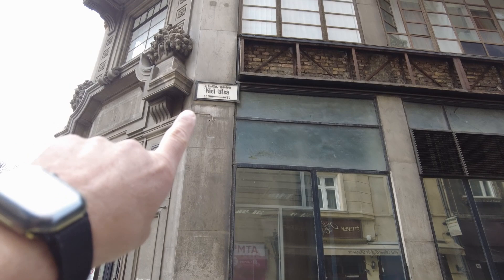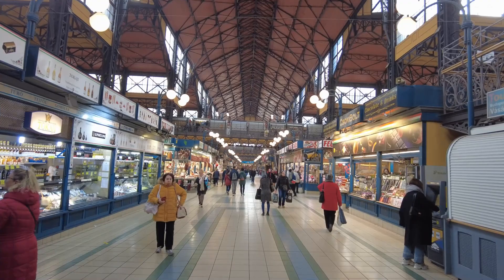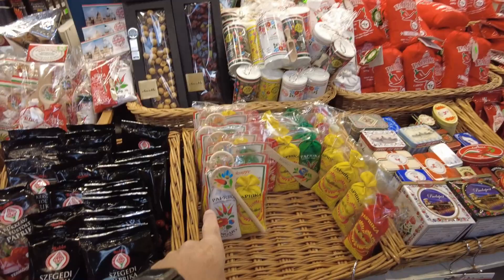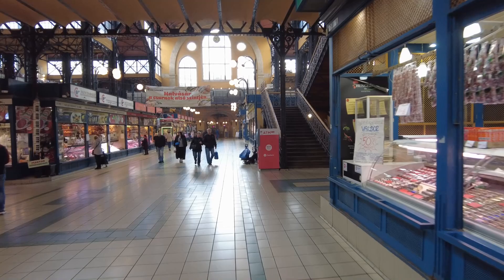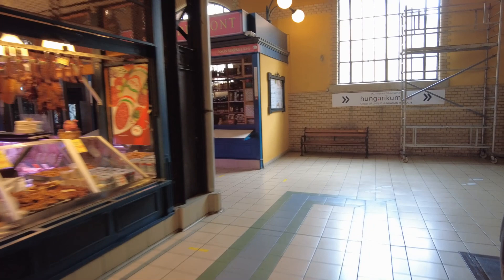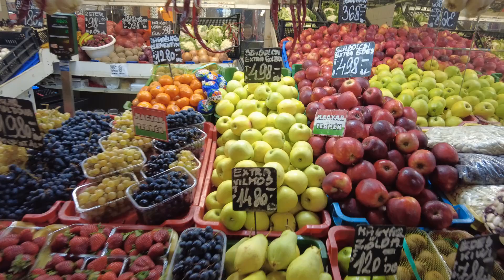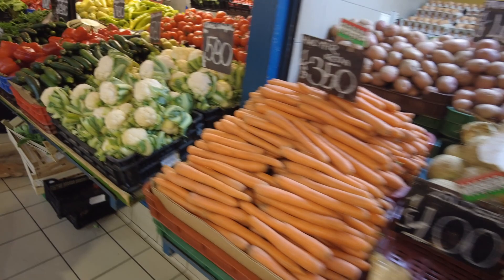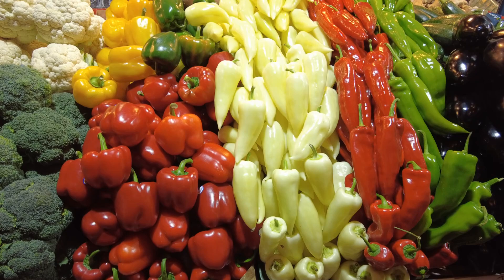The Great Market Hall or Central Market Hall, is the oldest indoor market. - Budapest Hungary - ECTV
The Great Market Hall or Central Market Hall, Market Hall I (Hungarian "Nagyvásárcsarnok") is the largest and oldest indoor market in Budapest, Hungary. The idea of building such a large market hall arose from the first mayor of Budapest, Károly Kamermayer, and it was his largest investment. He retired in 1896 and participated in the opening ceremony on February 15, 1897.

It is located at the end of the famous pedestrian shopping street Váci utca and on the Pest side of the Liberty bridge at Fővám square.

History
It had already been suggested in the 1860s that the food supply to the capital city should be improved by the construction of market halls. One of the main objectives set by preliminary plans was that only food which had been inspected should be sold. Not only had the establishment of the retail network to be organized, but they also wished to regulate the sale of wholesale goods.

Because of continuous deterioration in food supply conditions, a plan encompassing the whole capital was worked out in 1879. General assembly resolution No. 852 of 30 December provided for the establishment of a Food Committee.

The committee formed to prepare for the establishment of market halls drew up a proposal in 1883. They considered the most favorable position for the Central Market Hall to be Fovám Square, on the site of the Salt depot.

On 28 October 1885, the subject of the market hall once again arose in the capital. The Committee for Economics and Food discussed and accepted the initiative of committee member Lajos Nyíri. They were of the decided opinion that the Central Market Hall must be built in the 9 th district, on the plot of land lying between the Vámház Blvd, and Pipa, Csillag and Sóház (meaning: salt depot) Streets. At that time, the plot was the property of the state treasury. According to an initial agreement, "the royal government relinquishes the plot for the sake of the capital".

Materialization of plans for a market hall had been dragging on for several years at that time, and essentially no progress had been made. Conditions further deteriorated due to the disorganized state of food supply for the capital and the rapid increase in the population. In 1890 events connected with the establishment of the market halls increased in pace. To an increasing extent, the public became aware of the necessity for a market hall.

After a general assembly resolution in 1891 which appeared to be final, the Prime Minister Kálmán Tisza, or rather the Justice Minister Teofil Fabiny, relinquished the site to the capital in exchange for a site on Alkotmány Street.

The building was designed and built by Samu Pecz in 1897. The market offers a large variety of stalls on three floors. The entrance gate has a neogothic touch.[1] A distinctive architectural feature is the roof which was restored to have colorful Zsolnay tiling from Pécs. The size of the building is 10,000 square meters and is covered by steel structure. During World War II the market was significantly damaged and remained in deteriorating condition. It wasn't until 1991 that a thorough renovation was undertaken to bring it back to its original splendor. The building re-opened in 1997 to much acclaim and was awarded with FIABCI Prix d’Excellence in 1999.[2] The Central Market Hall continues to be one of the most popular tourist attractions of the city.

Most of the stalls on the ground floor offer produce, meats, pastries, candies, spices, and spirits. Many of them have items that are popular with tourists: paprika spices, Tokaji wine, Túró Rudi, kolbász sausage and salami can be found there. The second mezzanine floor has eateries and tourist souvenirs. The basement contains fish mongers, picked vegetables stalls and a few specialized butcher shops.

The market opens Monday through Saturday at 6am, but closes Monday at 5pm, Tuesday through Friday at 6pm, and at 3pm on Saturday.[3]